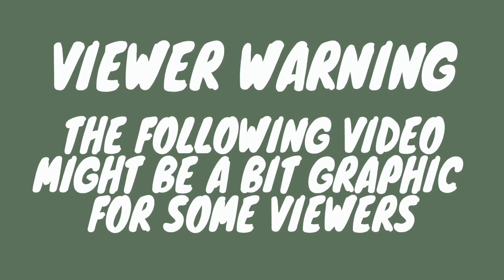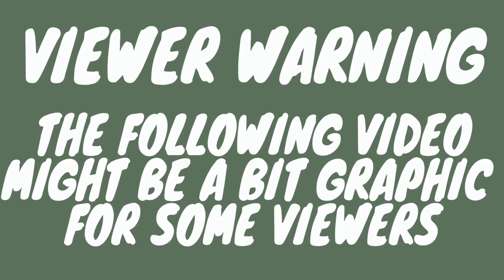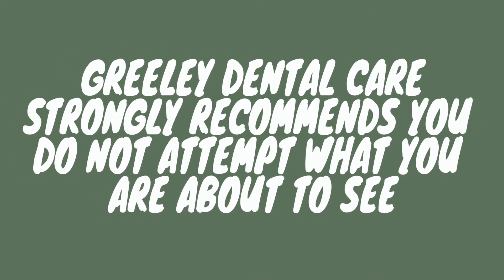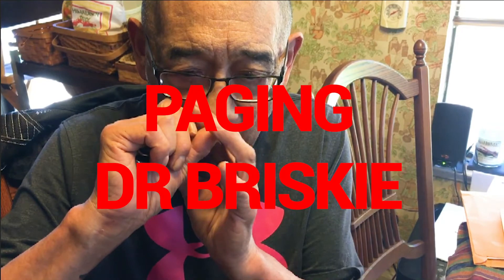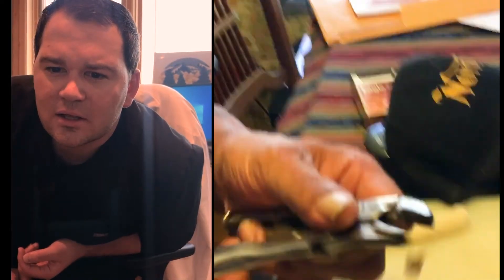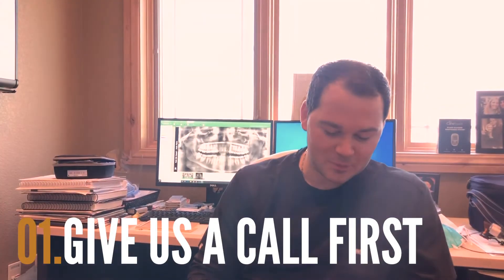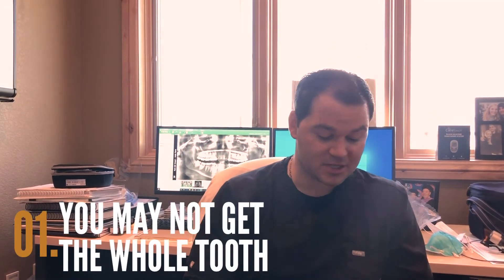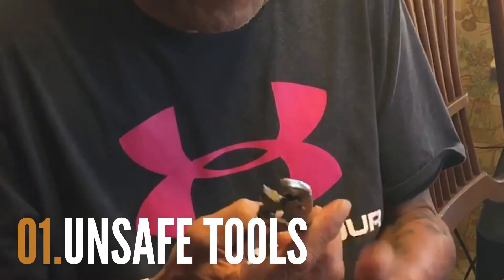Don't Try This At Home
We have received reports, that during Covid19 several of our Greeley community have resorted to yanking their own teeth!?

The below video features Dr. Briskie giving three very convincing reasons why taking pliers to your own teeth may not always (really very rarely) a good plan.

If you or anyone you know has, have, or is planning on playing tug-a-war with your own teeth, give us a call first!